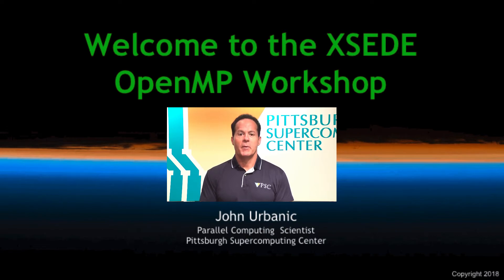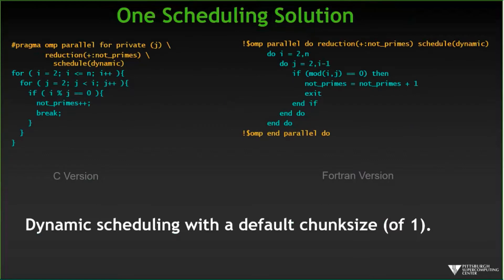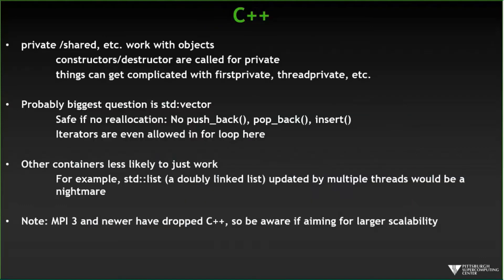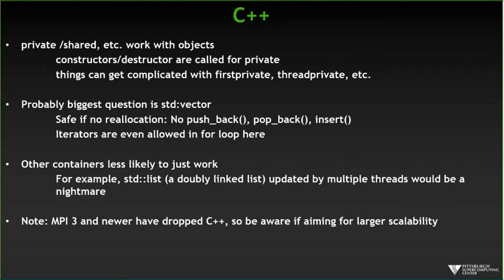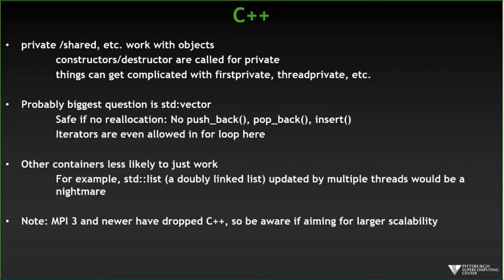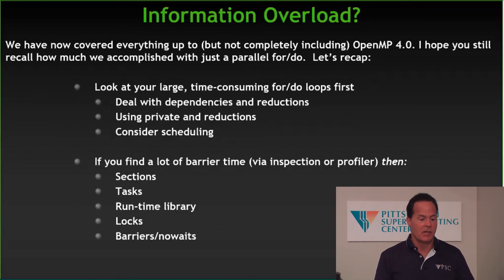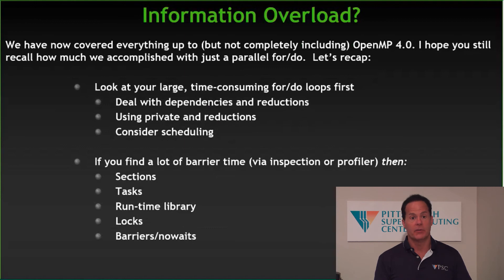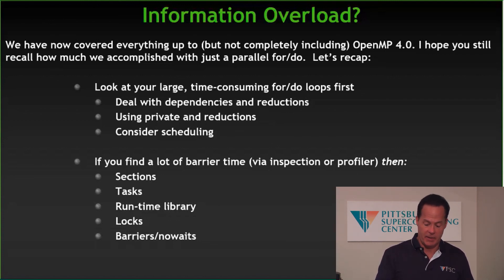OpenMP Exercise2 - OpenMP Playlist - Video 5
This OpenMP Exercise Video was taken from the XSEDE Monthly Workshop Series - January 2018:

It is Video 5 of 7 in this Series